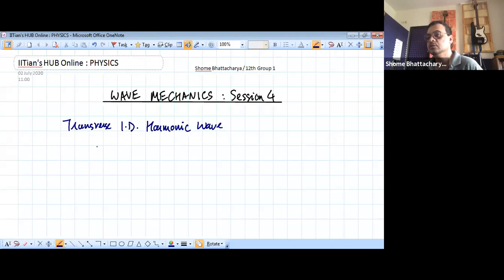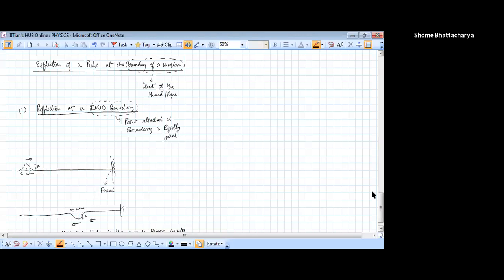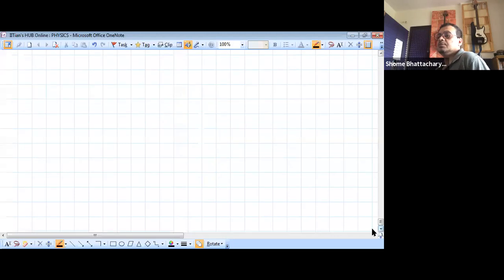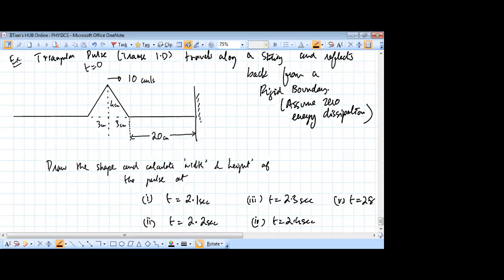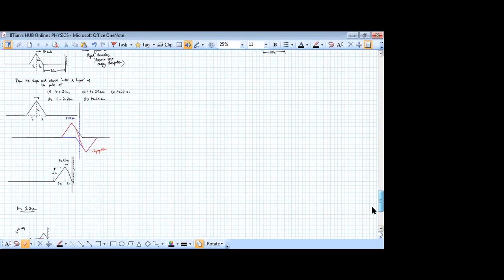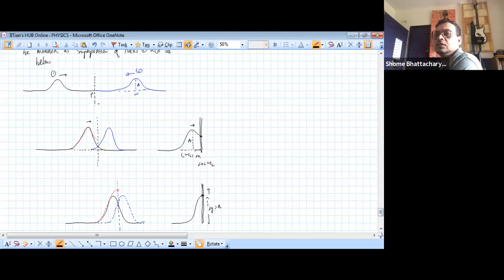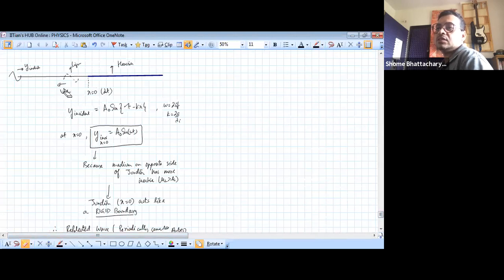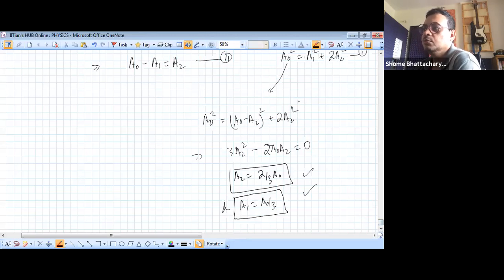Wave Mechanics session 4,Group 1,Class 12th,Date-02-07-2020,By-Shome Bhattacharya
Wave mechanics is a branch of quantum physics in which the behaviour of objects (such as elementary particles) is described in terms of their wavelike properties. The simplest form of wave is a travelling sine or cosine wave, moving in the x-direction :

For mechanical waves, such as sound or water waves, Y (Greek letter psi) would represent the physical displacement of atoms at position x and time t . In the case of an electromagnetic wave, it would represent electric or magnetic field. In the case of matter waves, Y in Eq.(1) is known as a wavefunction and must satisfy a wave equation known as the Schrodinger equation.

Unfortunately, Eq.(1) cannot serve as a wave-mechanical description of a single particle, such as an electron (or a single photon of electromagnetic radiation) since the wavefunction has no localization; the cosine function continues oscillating over an infinite range of x . However, if we add two cosine waves, with slightly different wavenumbers k1 and k2 and angular frequencies (w 1 and w 2), the result is an amplitude-modulated wave; see Fig.4.11. This is like a standing wave, with nodes and antinodes, except that each "bunch" of waves moves forward in the x-direction with a group velocity vg
To represent a single particle, we can extend the above process, adding in cosine waves over a continuous range of frequency and wavelength. (This is sometimes called harmonic synthesis and is the principle behind the musical synthesizer, except that this electronic device uses only frequencies which are integer multiples of a fundamental frequency). The phase of each component must be chosen such that the waves interfere destructively to give zero amplitude except over the small region of x containing the particle. The result is a wave packet description of the particle.